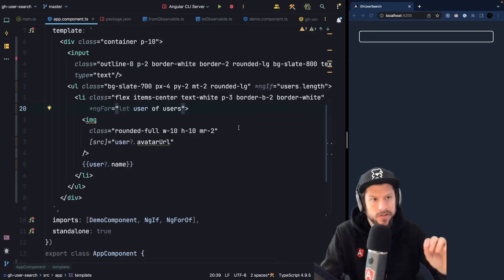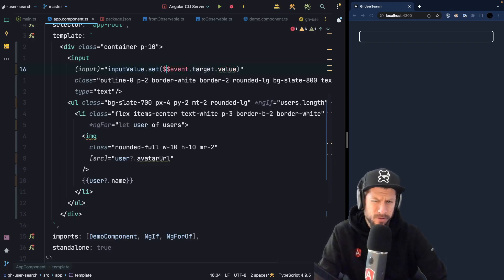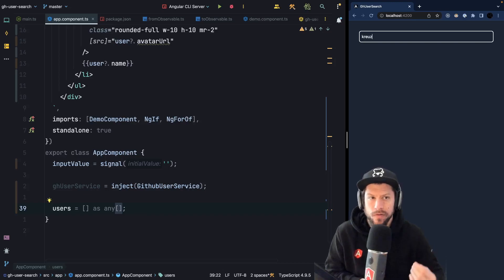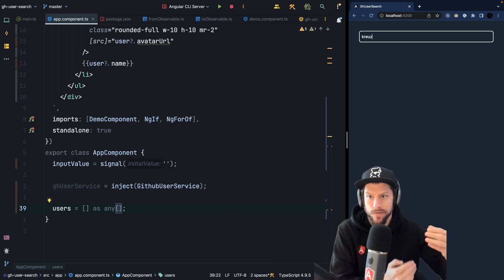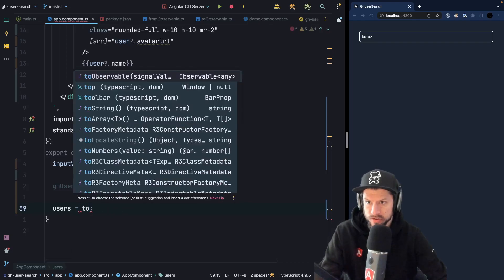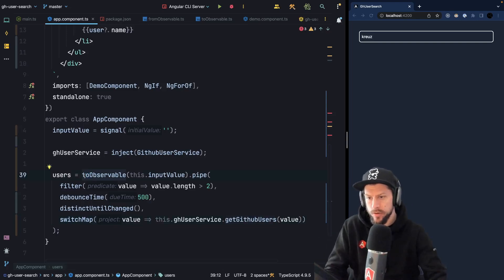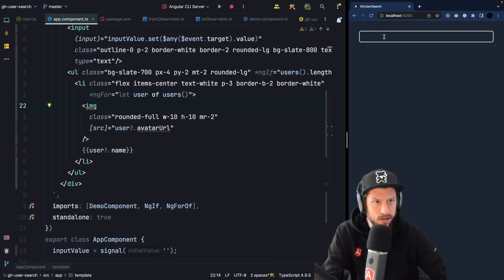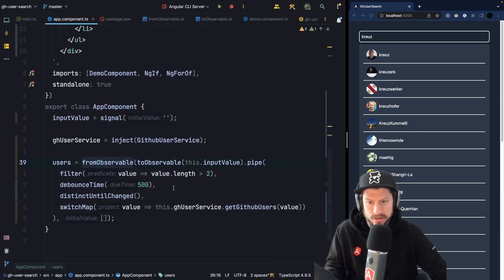RxJS and Signals - how we may write Angular apps in the future!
In this video, we will dive into the world of RxJS and Angular signals to create a powerful Github user search application.